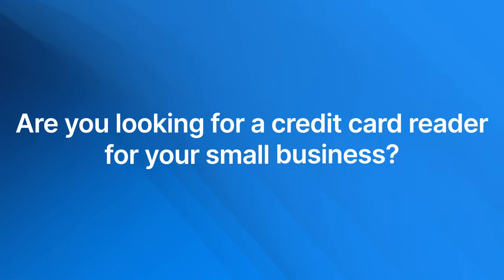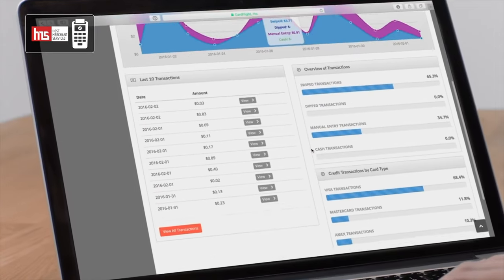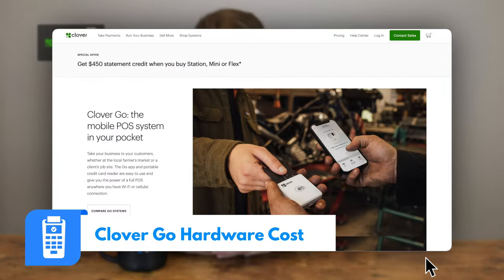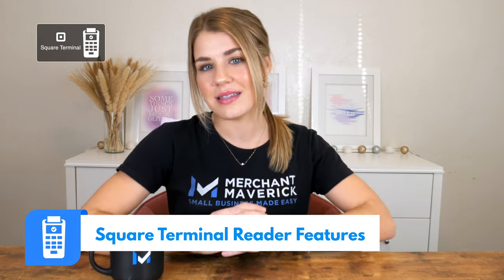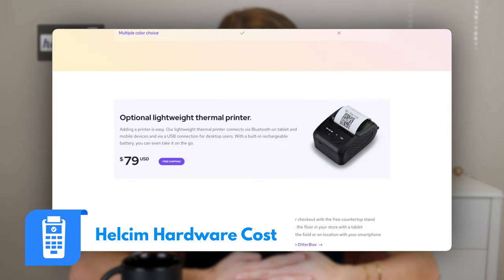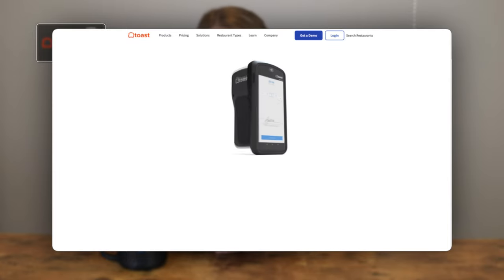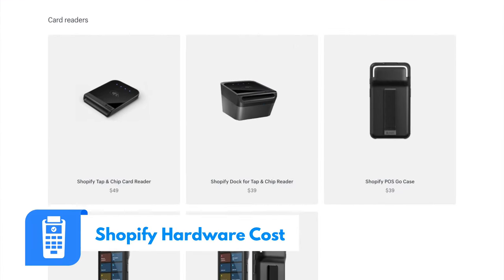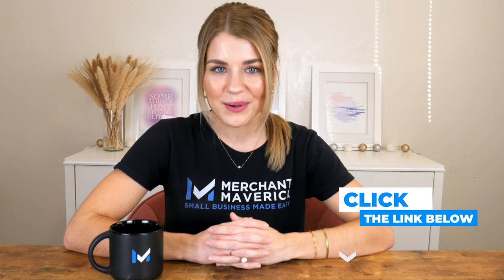Best Credit Card Readers For Small Business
Searching for the best credit card reader for your business? We reviewed dozens of credit card readers to find convenient & flexible ways to accept in-person payments.

🚨Hey, Mavericks! Our list has updated since publishing this video. For our most up-to-date list on the best credit card readers for small business, check out our blog post

💌 Sign up for our Maverick newsletter to receive the latest updates, discounts, and exclusive content delivered straight to your inbox

⏱️TIMESTAMPS:
00:00 - Intro
00:29 - Square
01:41 - Host Merchant Services
02:52 - Clover Go
03:43 - Square Terminal
05:00 - Helcim
06:13 - SumUp
07:10 - Toast POS
08:15 - Shopify

🎥Credits:
Video Editor: Yevhen Kudoiarov
Music & motion graphics: Motion Array
Stock footage: Storyblocks